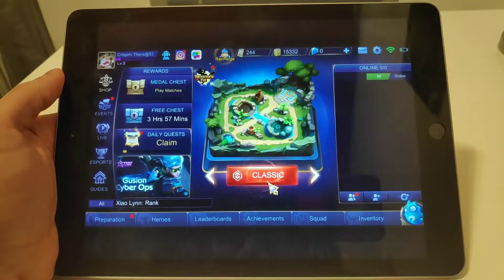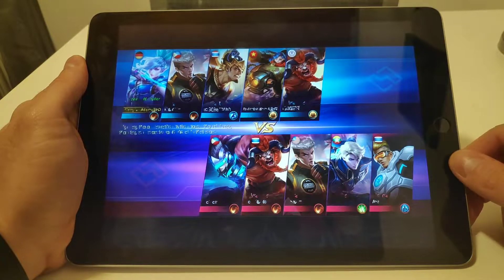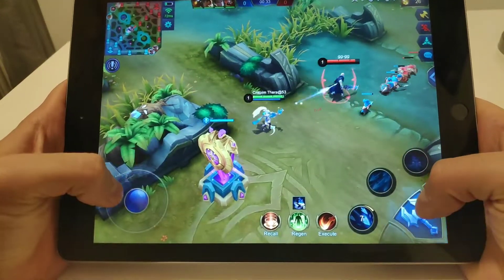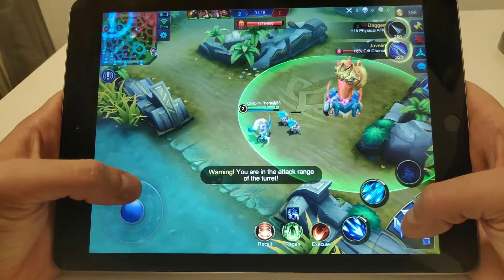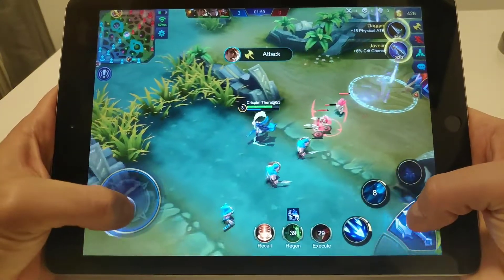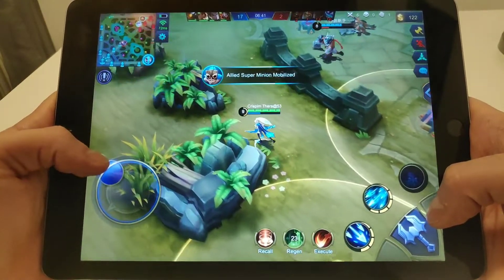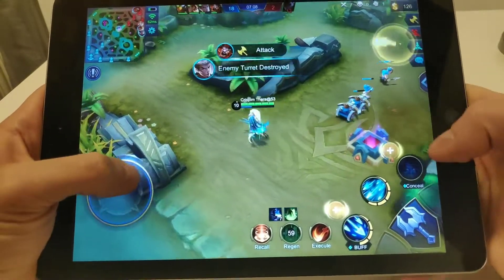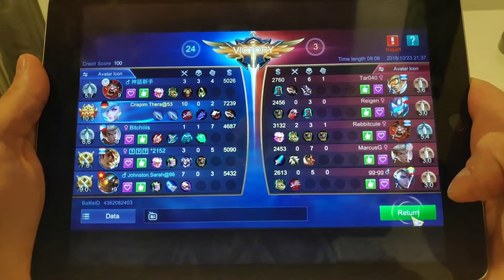MOBILE LEGENDS iPad 2018 MAX SETTINGS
A10